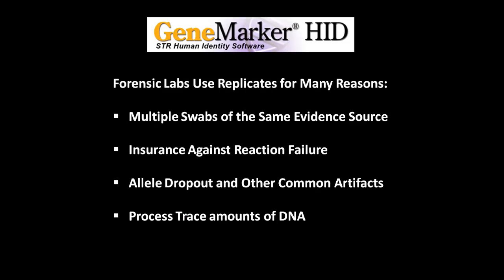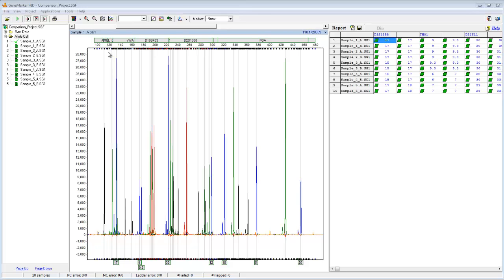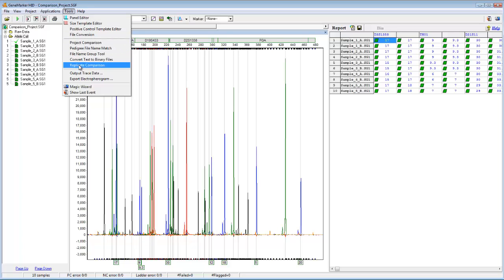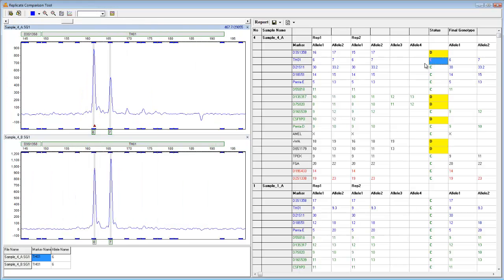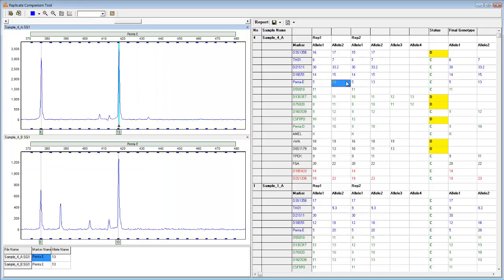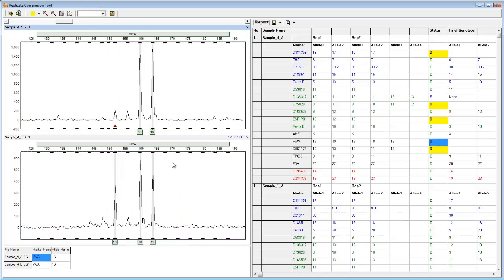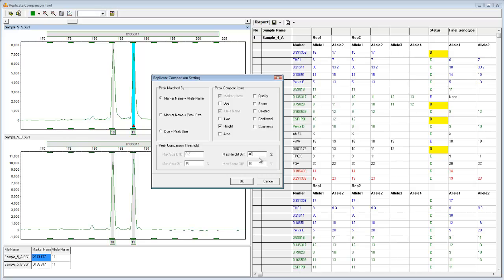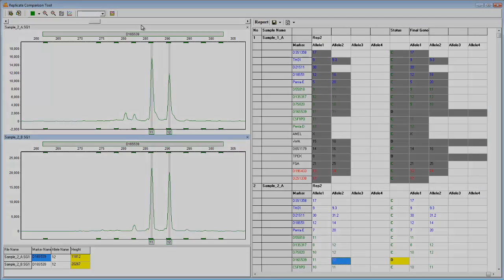GeneMarkerHID's Replicate Comparison Tool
This video gives a brief introduction to the Replicate Comparison Tool in GeneMarkerHID, which can be used to compare replicates of DNA samples amplified using qfPCR chemistries.